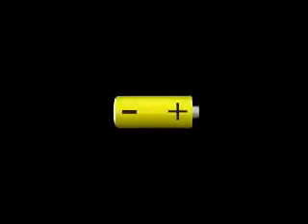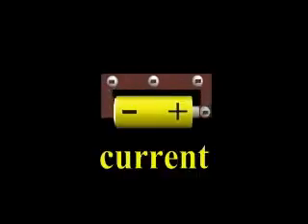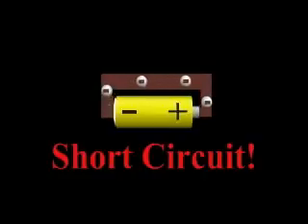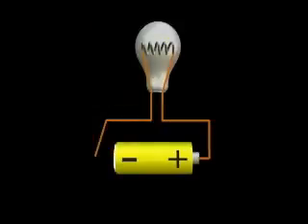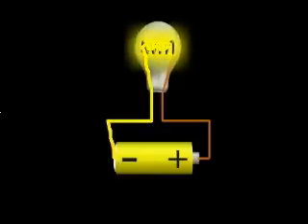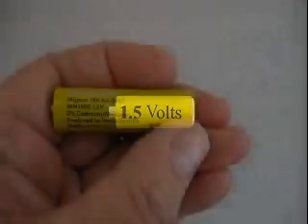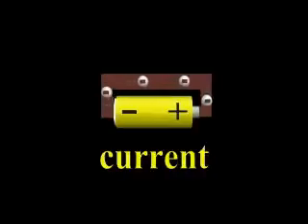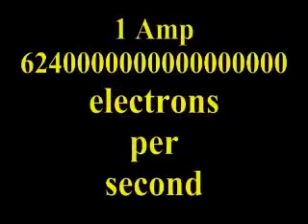Introduction to Electricity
a short intro of electricity